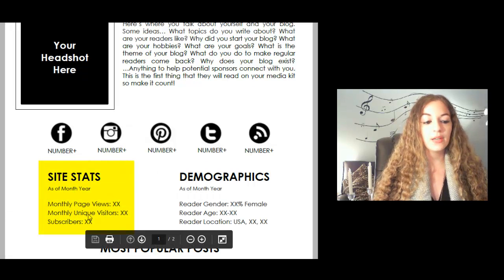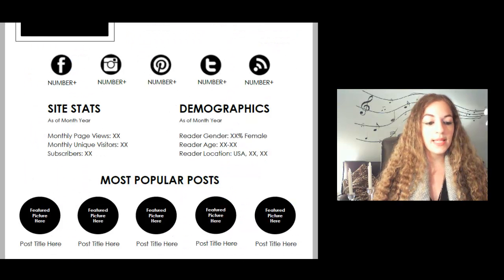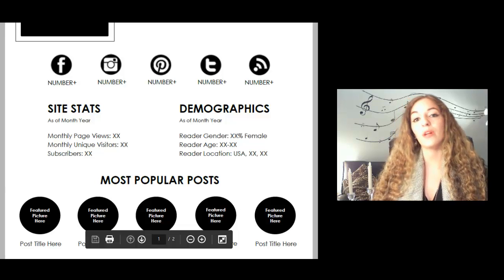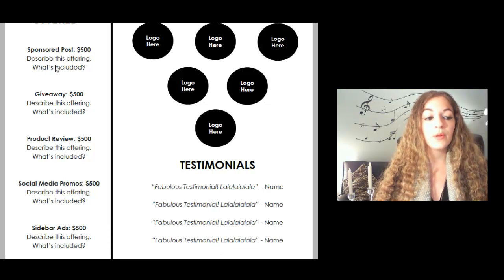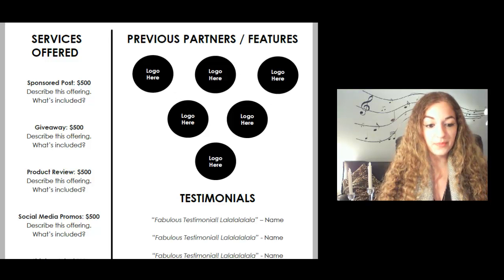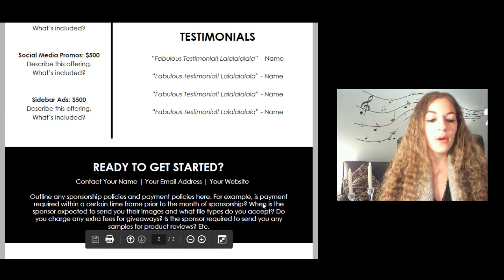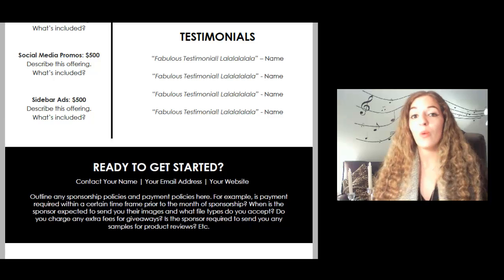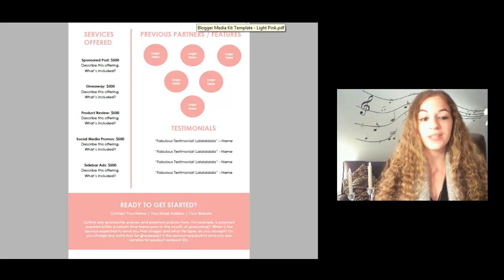Blogger Media Kit Template: Your Stress Free Guide to Creating a Media Kit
➤Cameras:

1. Webcam Camera: Logitech c930e

➤Microphones:

1. USB Mic: Blue Yeti

➤Filming Accessories:

1. Tripod: Neewer Carbon Fiber

2. DSLR Stabilizer: Neewer Carbon Fiber Handheld Stabilizer

3. Green Screen Kit: LimoStudio Green Screen (3 Backgrounds)

4. Umbrella Light Kit: LimoStudio Umbrella Lights

Also comes with an instructions guide for how to fill out each section.

Your media kit is an asset to your blog. It is the tool that will help you secure your potential sponsors and sell your advertising services.

Creating a media kit doesn’t need to be stressful or expensive. As long as you have all the essential sections, as talked about in this video / shown in the blogger media kit template, you’re good to go.

Use these same sections to create your own blogger media kit in Word or Powerpoint and export it to PDF before submitting to your sponsors.

xx Auret